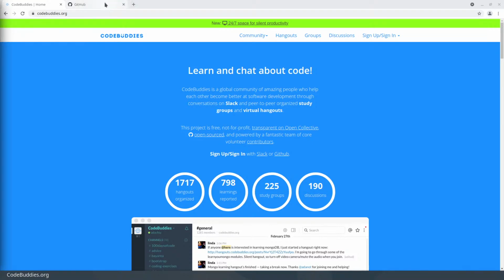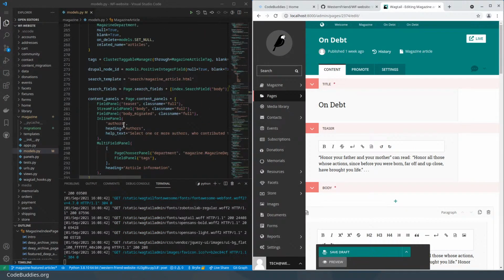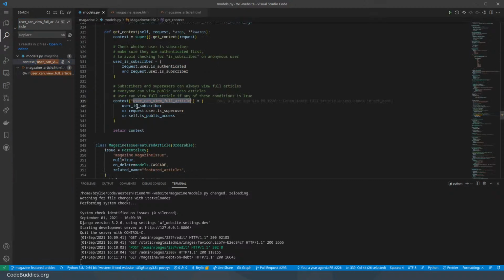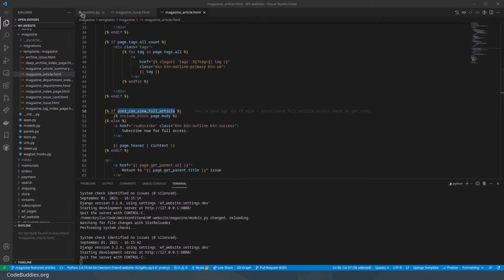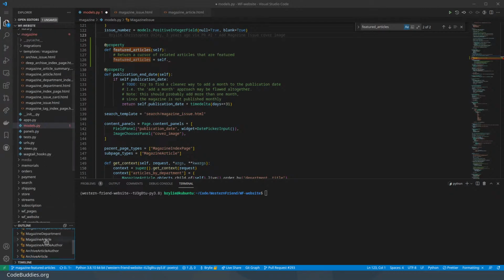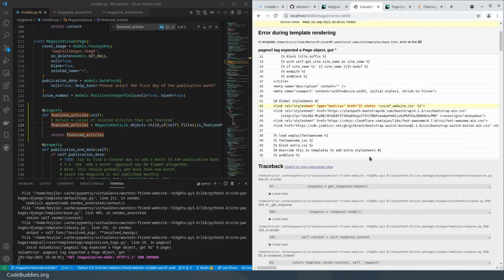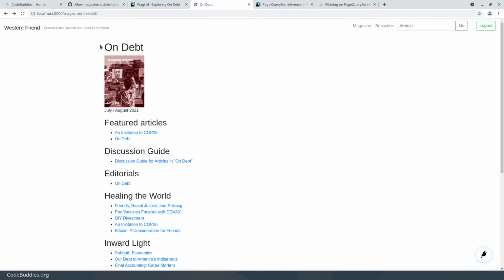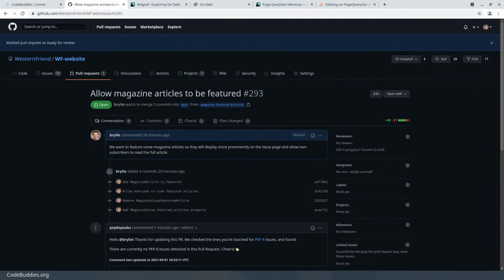Live-code with Wagtail CMS, Django, and Python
Adding features to our Wagtail CMS magazine publication project.